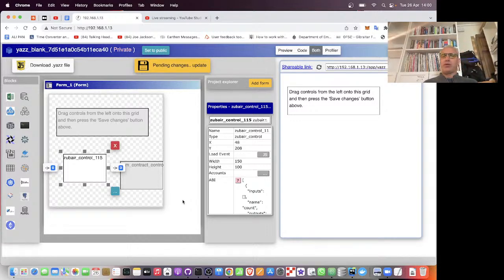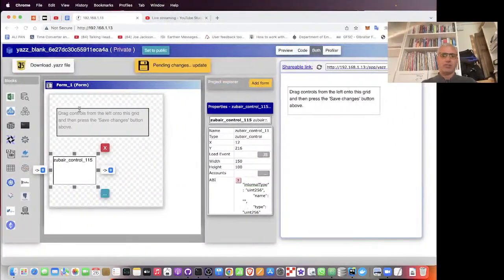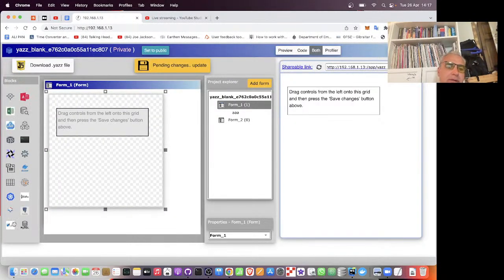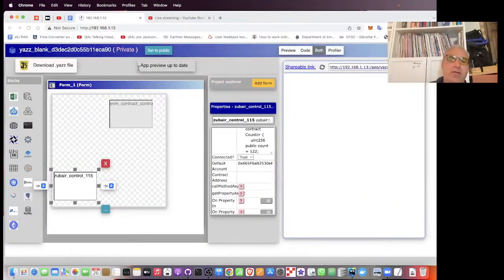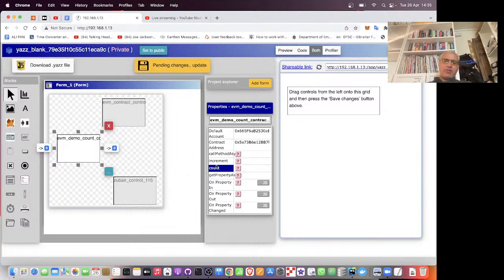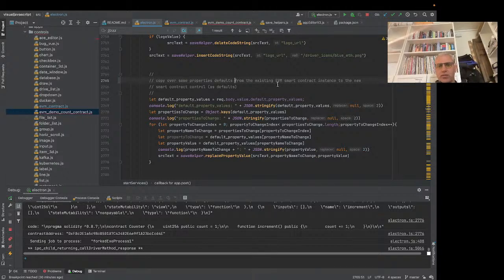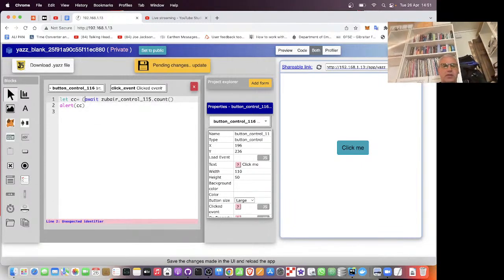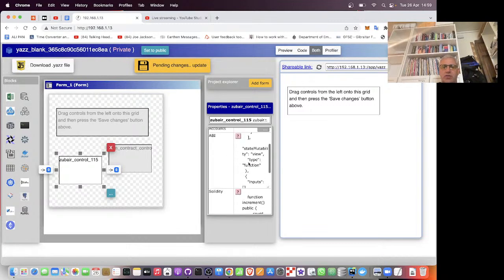Yazz Episode 7 - Livestreaming building Smart Contract Components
This video is of me building Smart Contract functionality into the Yazz Low Code tool. Changes made were:

- Copying over the Smart Contract ABI, Solidity code and Smart contract method signatures to a new Yazz component when we create a Smart Contract component